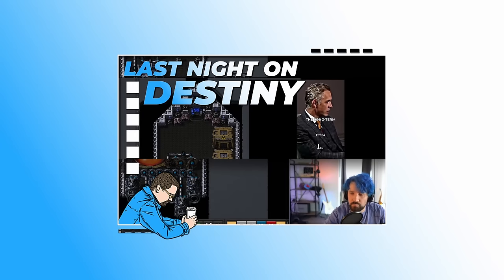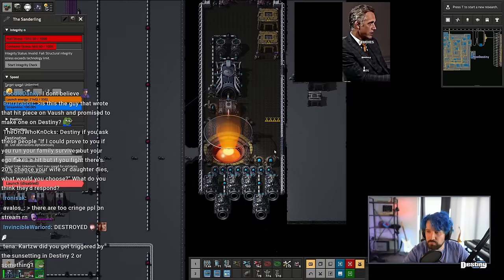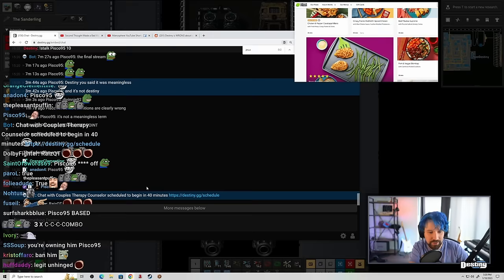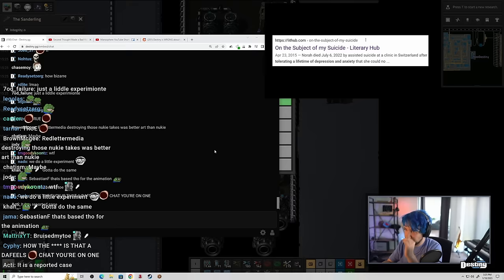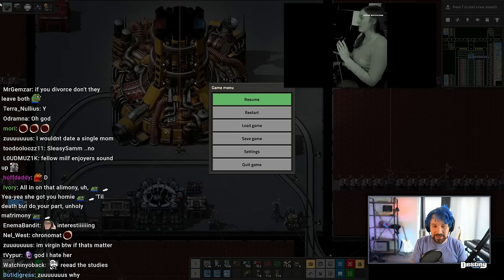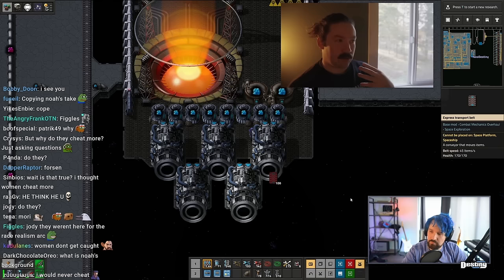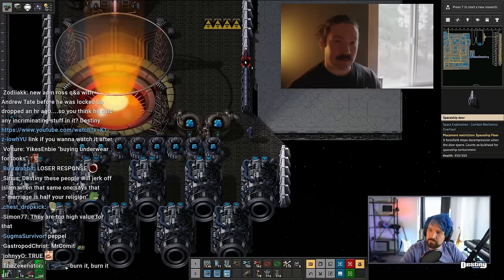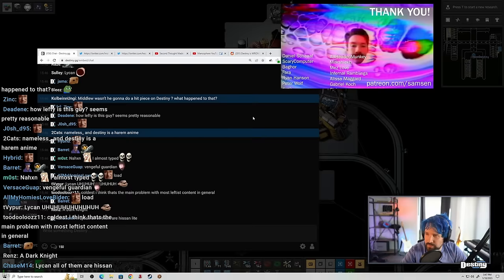Destiny Reacts To Most Popular Redpill YouTube Shorts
Last night on Destiny